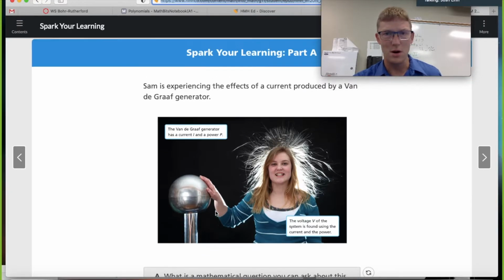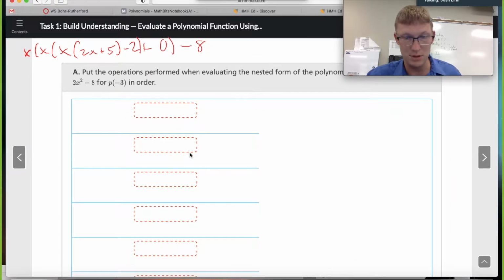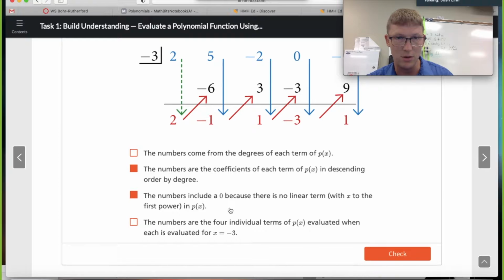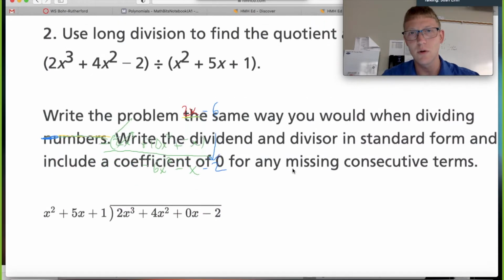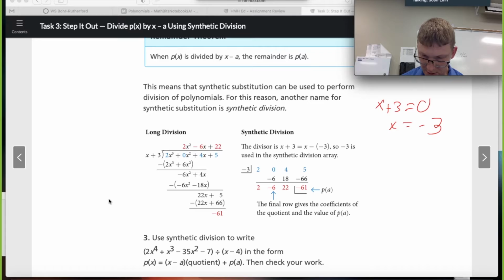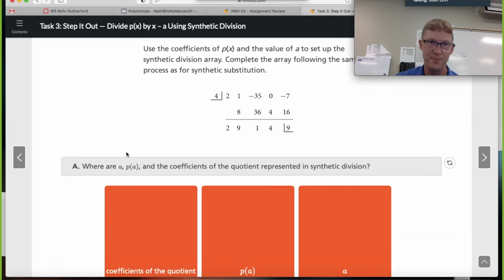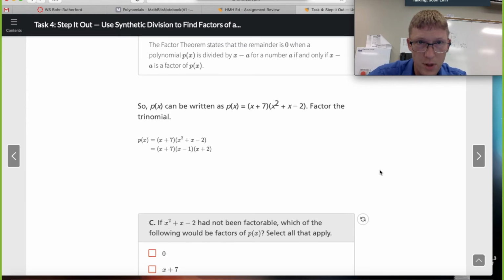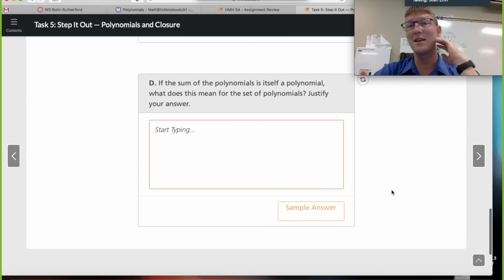4.5 lesson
4.5 lesson